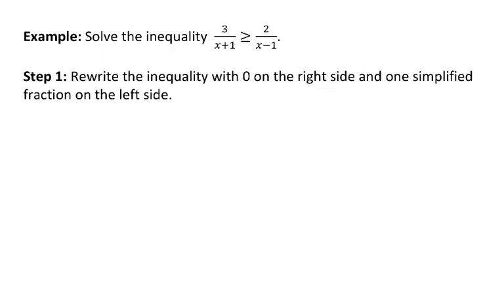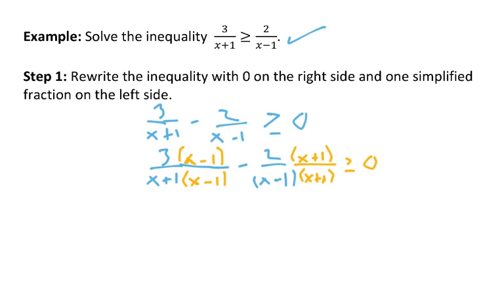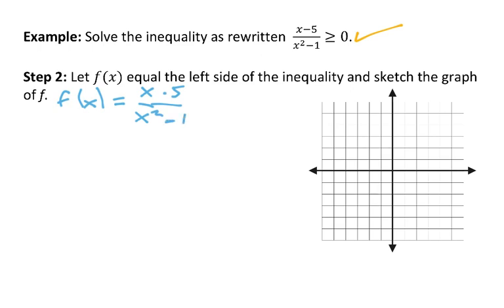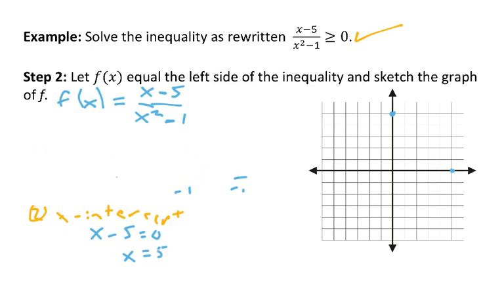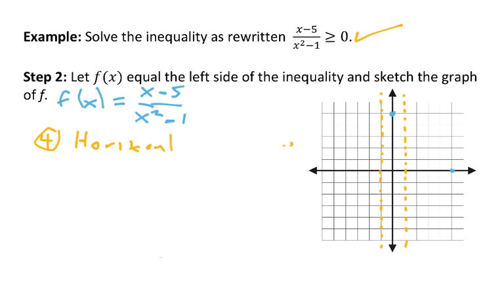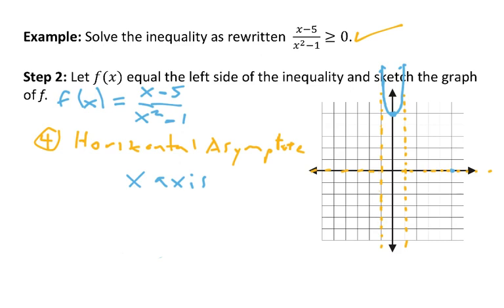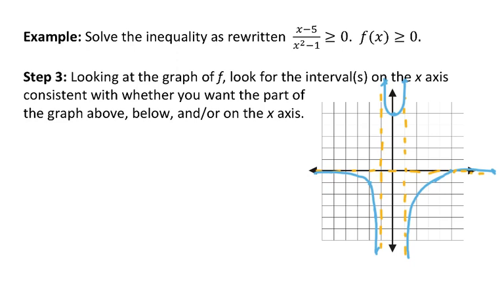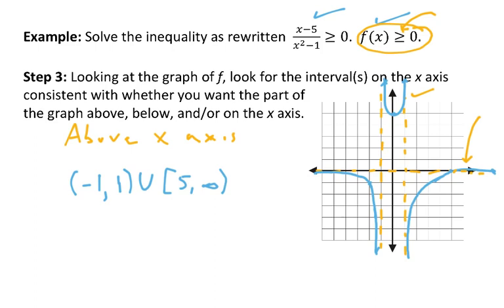Solving Rational Inequalities by Graphing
Rational inequalities can be solved by many means. One way to do so is to look at the graph of a corresponding quadratic function. This approach frees one from needing to look at “sign charts” and “test numbers”.